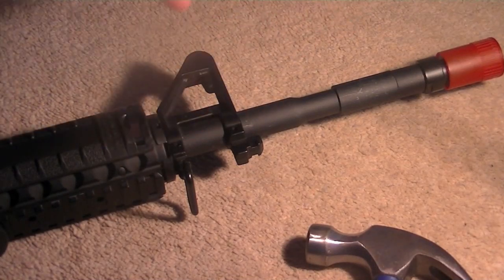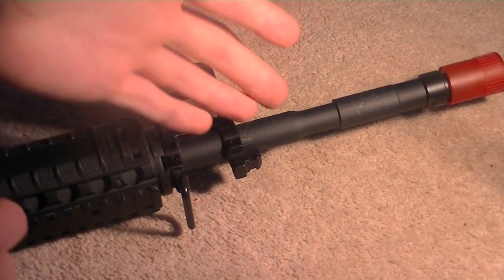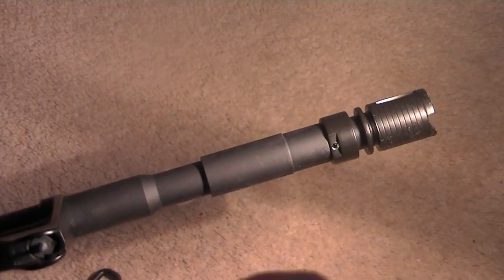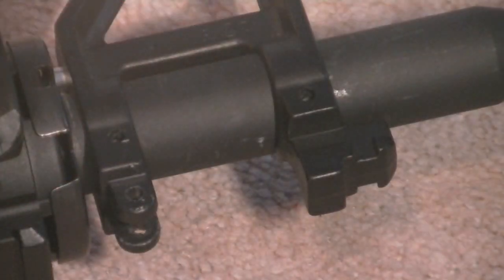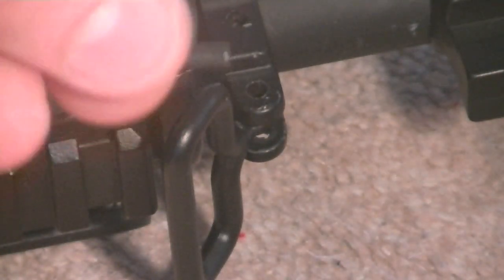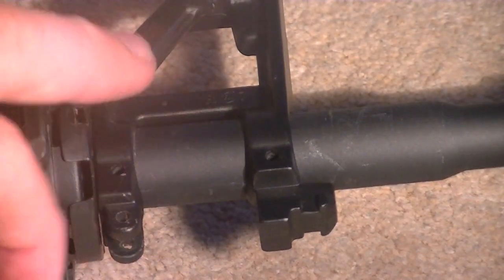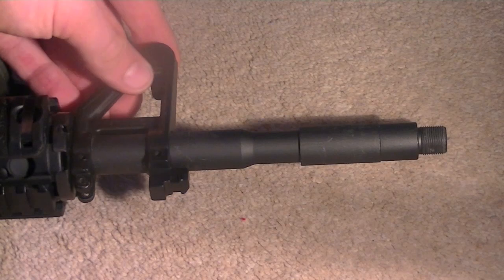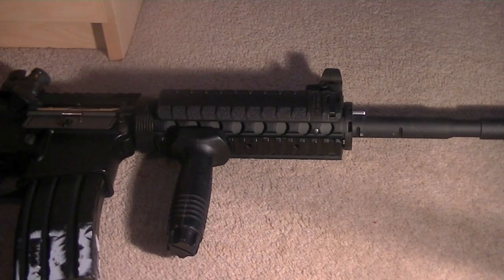SFA: How To: Removing the Front triangle sight post on a m4/m16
hope you guys find this tutorial helpful!
follow the steps to removing the sight successfully! ;)